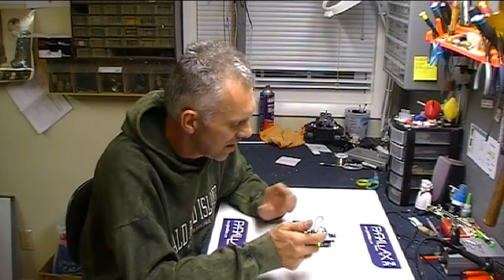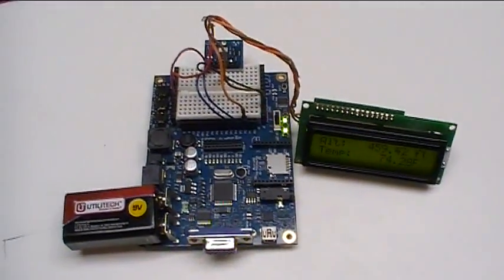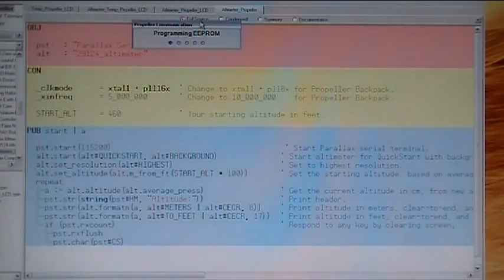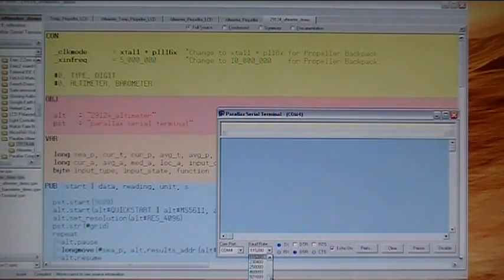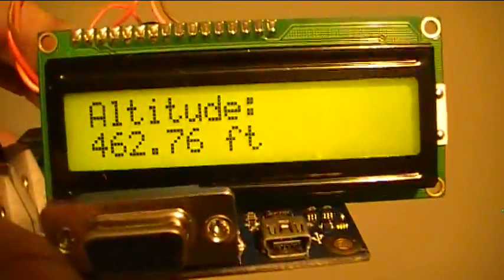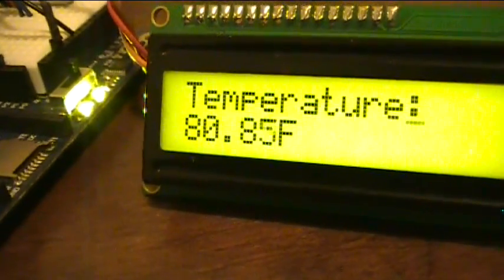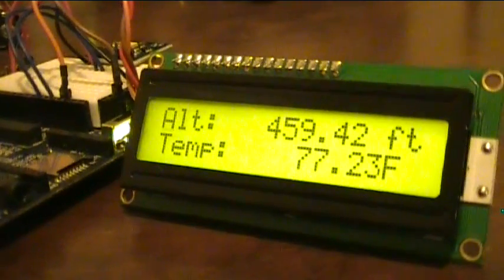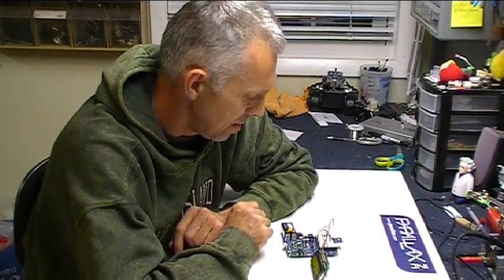Parallax MS5607 Altimeter Module With LCD Readout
This week I'm working with another Parallax Electronics device, the MS5607 Altimeter Module. This module will detect altitude, barometric pressure and temperature. In this video I have it connected to the Parallax Board Of Education featuring the Propeller micro controller, with the data displaying on a Parallax 2 x 16 serial LCD. Check out the full project page and code